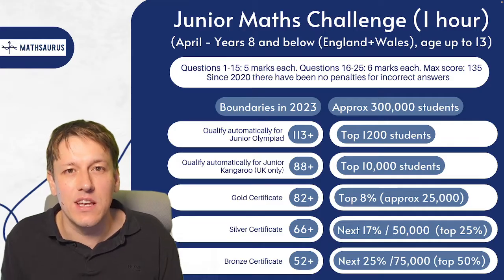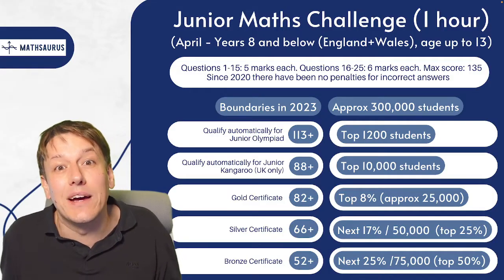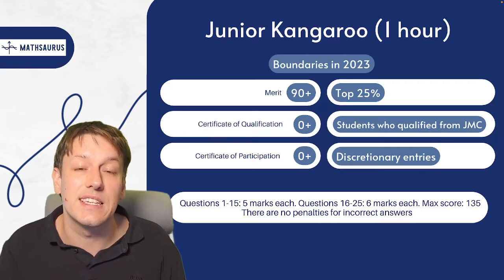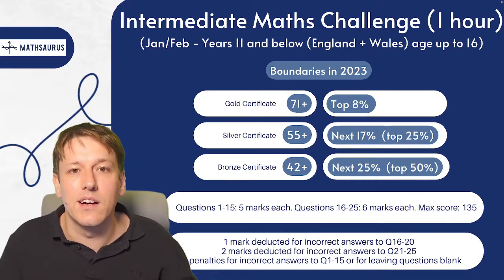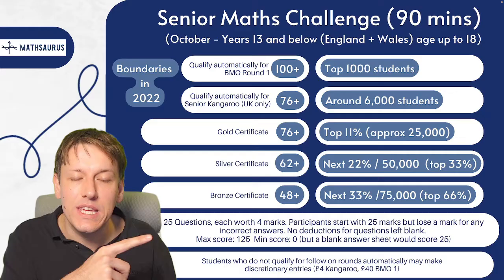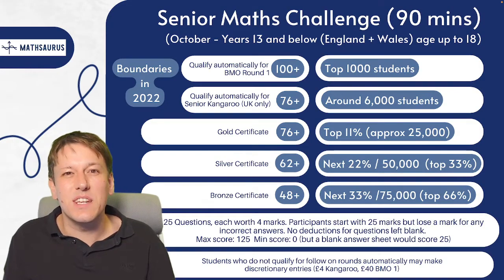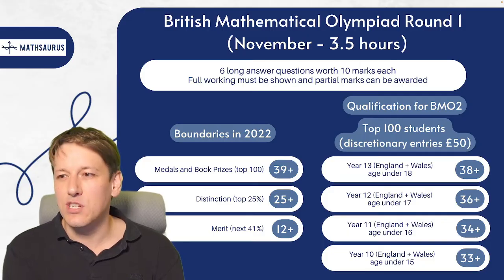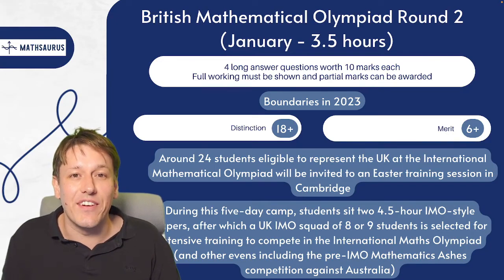UKMT Maths Challenges: A Beginner's Guide - Every Competition Explained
In this video we take a really deep-dive into the UKMT maths challenges.  From earning a Bronze certificate in the Junior Maths Challenge right up to qualifying to compete for the UK in the prestigious International Mathematical Olympiad this video explains it all.  I'll set out which age groups each competition is for, the scores needed to qualify for the follow-on rounds and how the competitions work once you do.

If you're preparing for any of these challenges why not try one of my free online maths challenge courses: